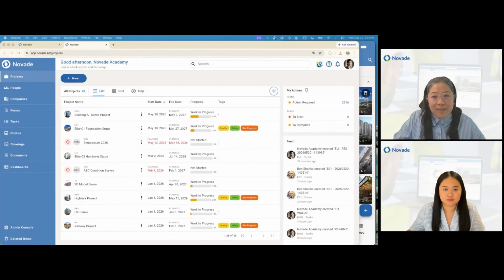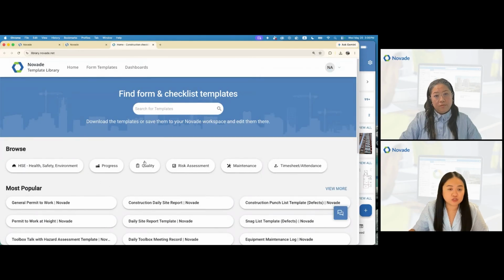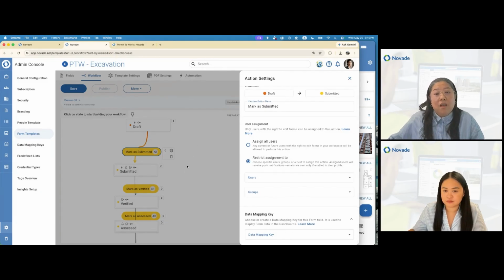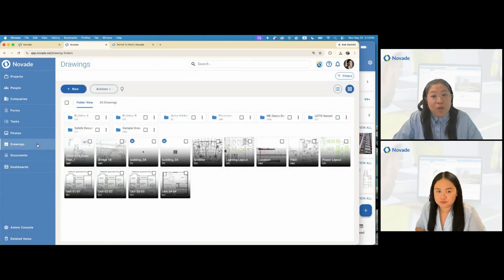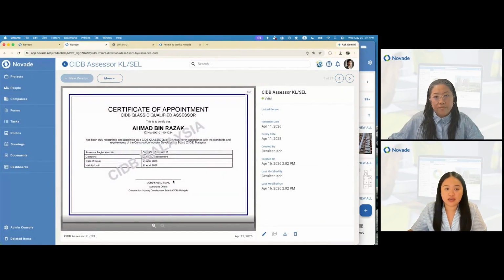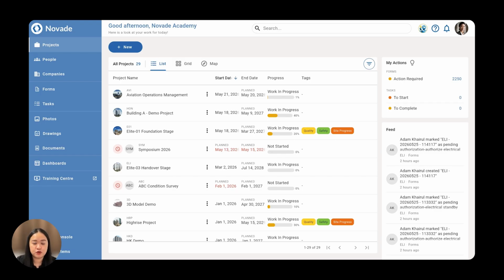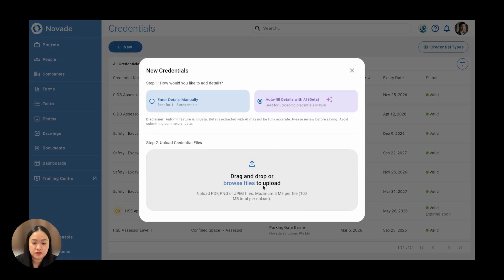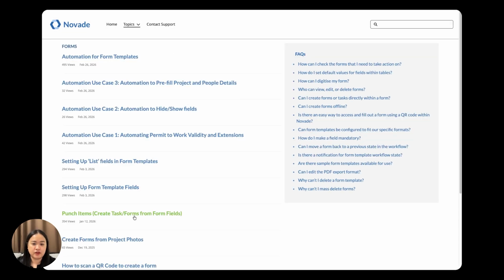Getting started webinar: A guided admin walkthrough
Your Novade workspace is ready — forms built for your processes, roles structured around your team, and dashboards configured to match how you work.

The initial setup is done. But knowing the workspace is ready and feeling confident using it are two different things. This session bridges that gap, you'll go from "I have admin rights" to "I know what to do with them."

We'll walk through the main features of a Novade workspace, show you the controls you have as an admin, and make sure you know where to turn whenever you need support.